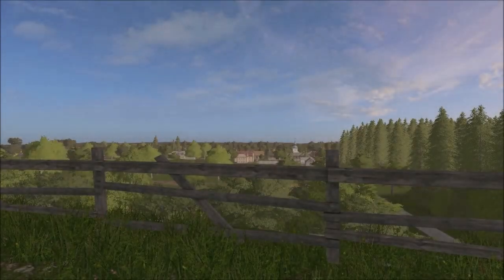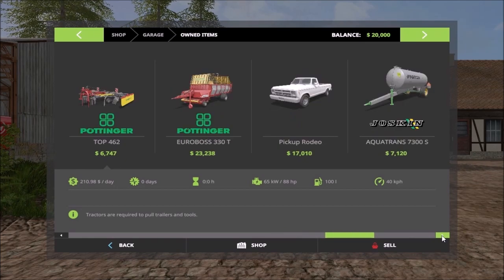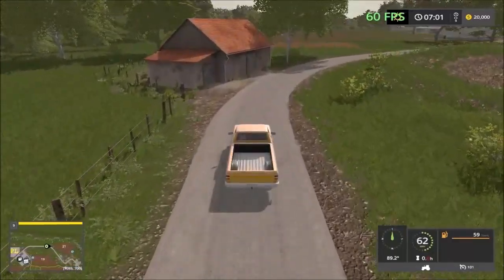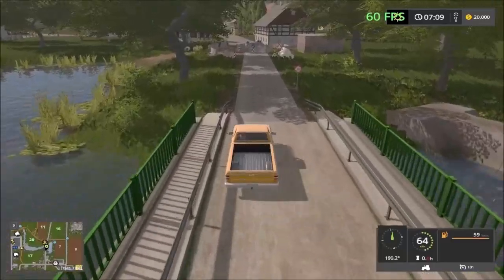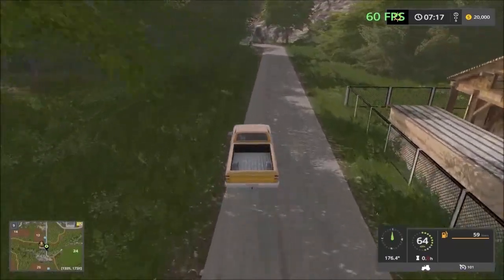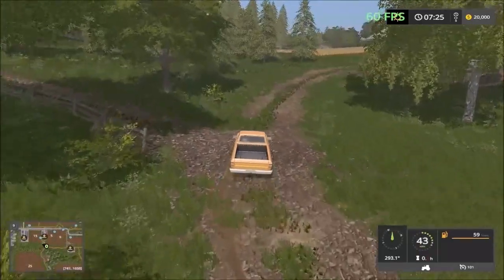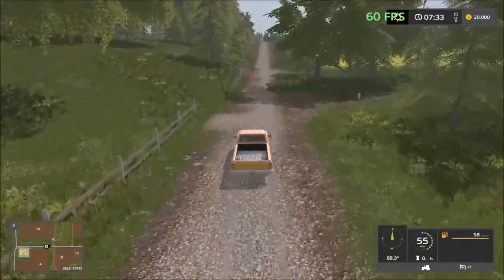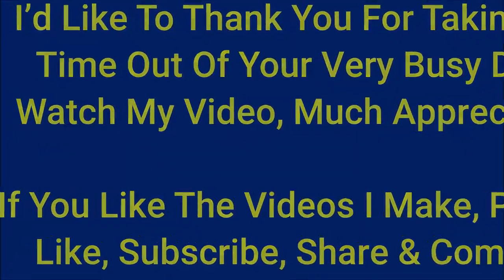Farming Simulator 17 - First Look & Map Tour – UPPER LUSATIA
A Farming Simulator 17 map showcase for a new map called Upper Lusatia v1. Exploring the map while taking a drive around a new Farming Simulator 17 map to see what the map and all the sell points offers, while using all the sell points and places of interest as guides around the map.

➡️  Upper Lusatia v1 ➜  The map can be directly downloaded from the Giants Modhub from inside the game.

Map Creator/Author:  RitchiF/Redkeinstus

About The Farming Simulator 17 Map:
Welcome to the Upper Lusatia. Upper Lusatia is an area in eastern Saxony. Anyone looking for relaxation at the Farming Simulator is just right. Oberlausitz is a helper-friendly map with a small farm in an idyllic landscape. Best suited for oldtimer. The map is playable with Seasons.